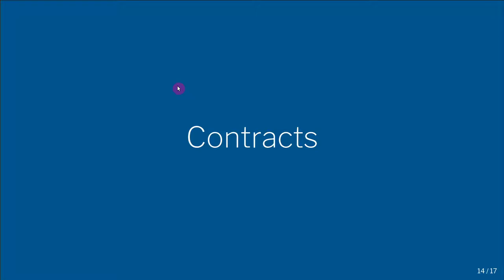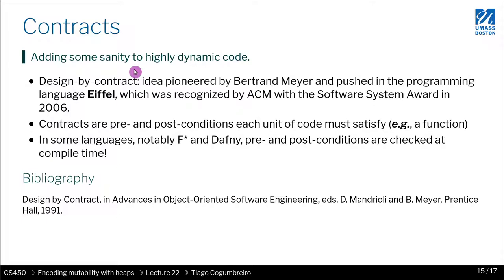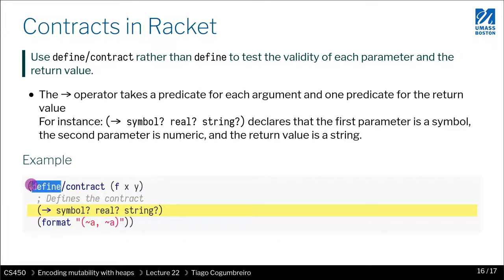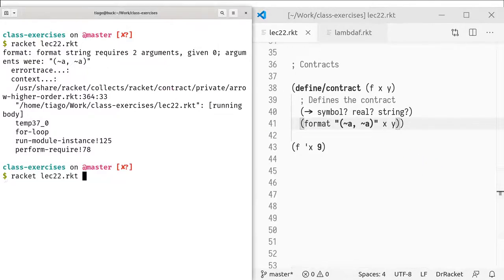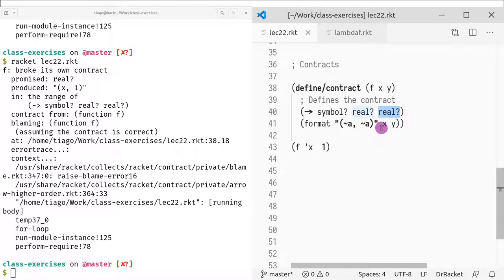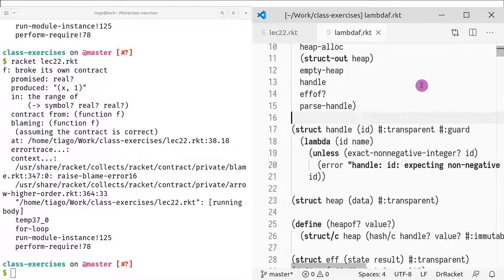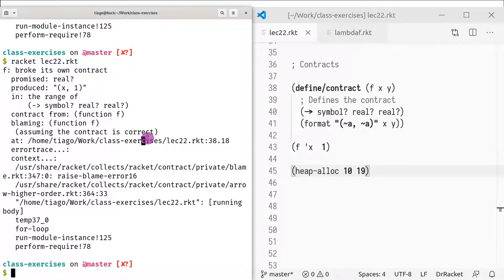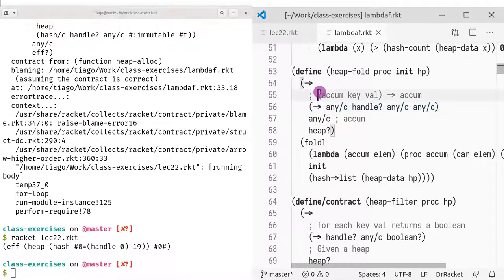CS450 22 5 Contracts